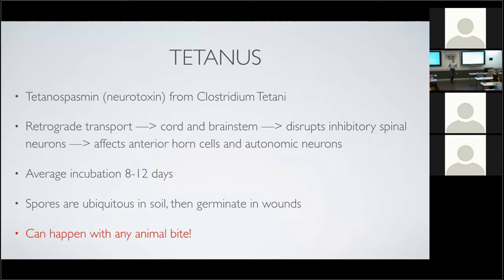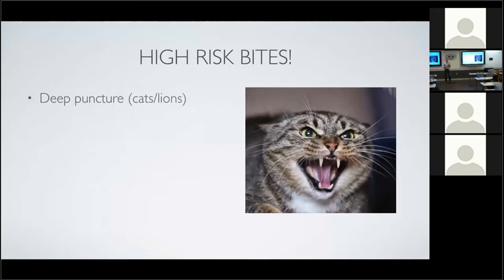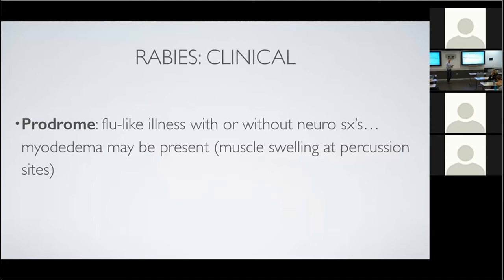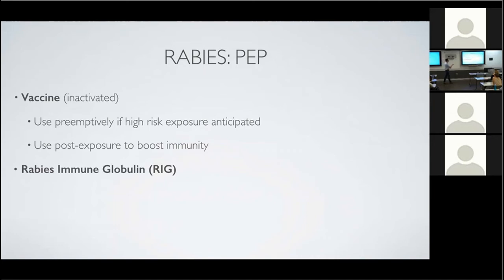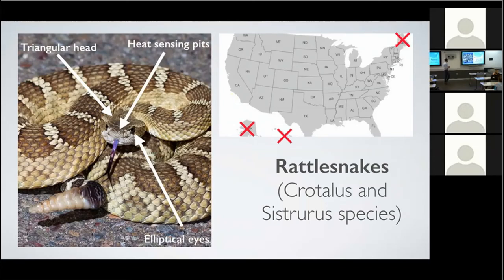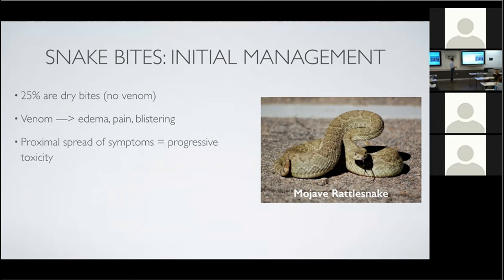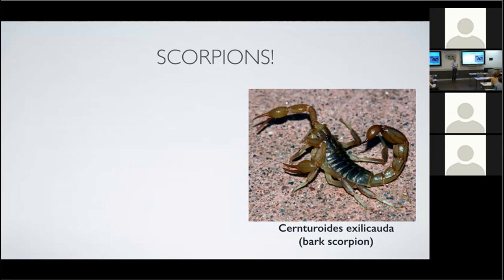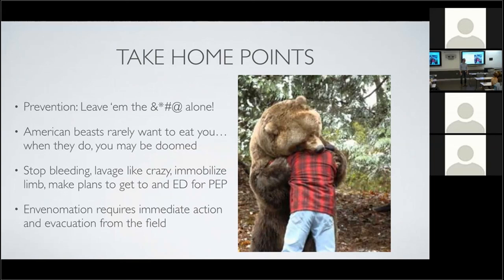Bites & Envenomations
Dr. Seth Cohen, infectious disease physician in Seattle, provides an engaging session on bites and envenomations.

Presented and recorded live at the University of Washington for the UW School of Medicine Wilderness Medicine Student Elective.